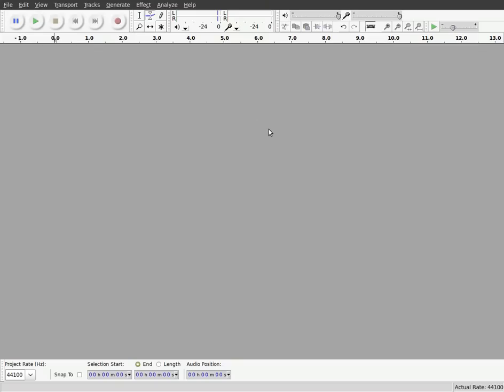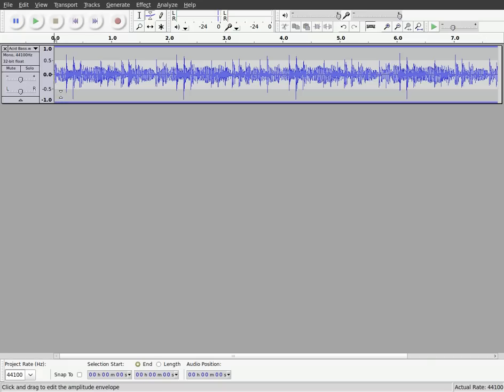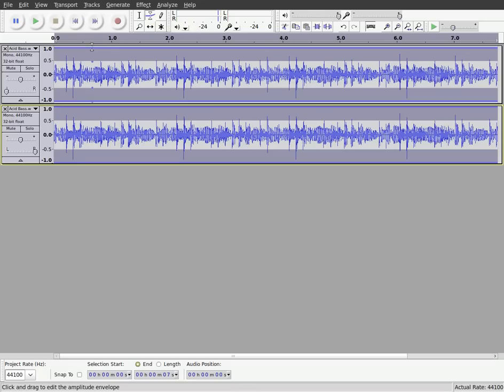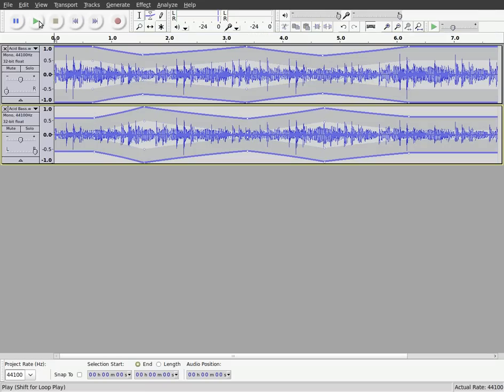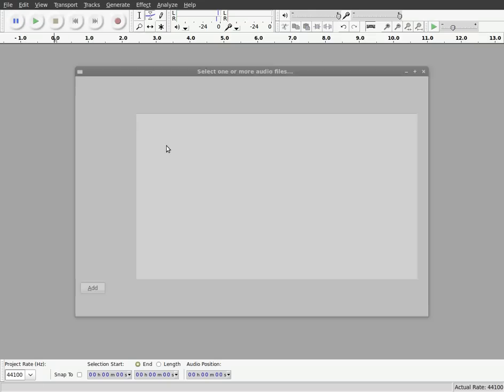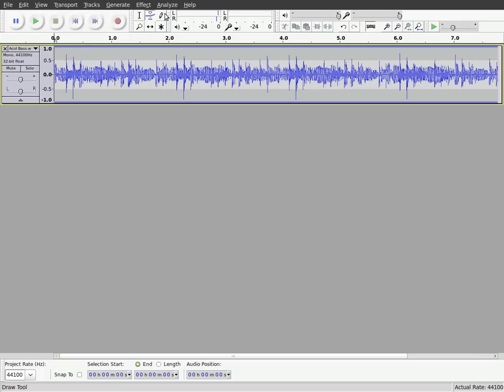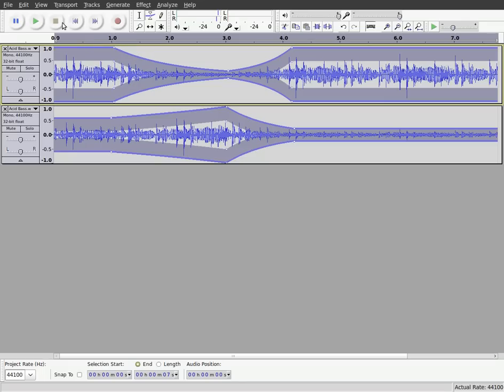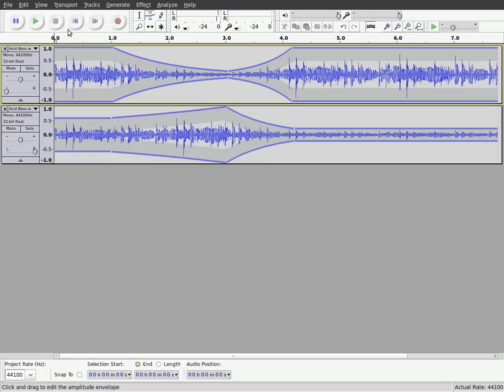Audacity - Clone Tracks